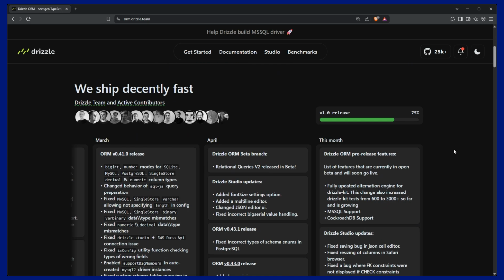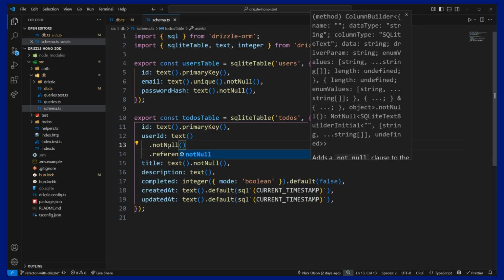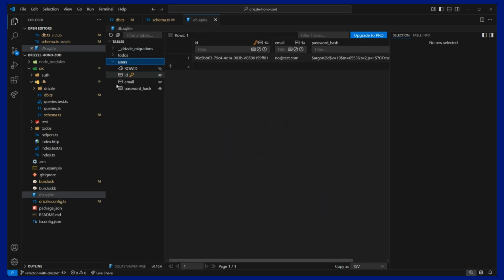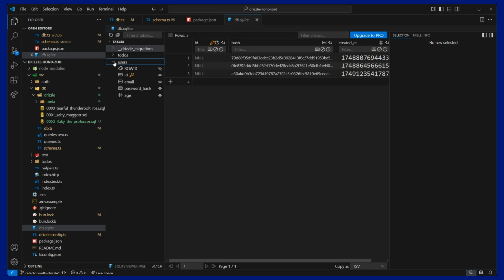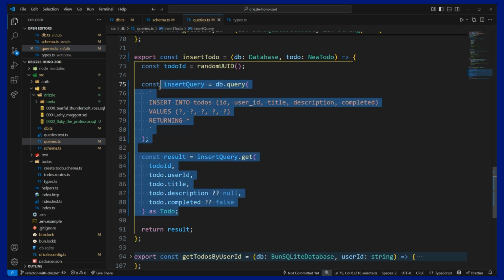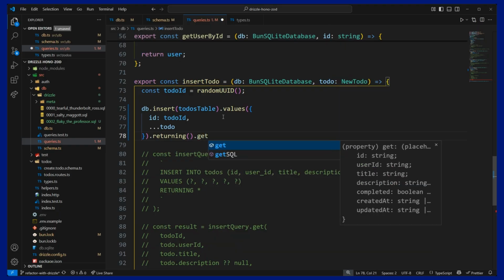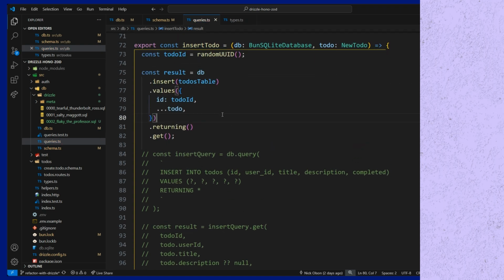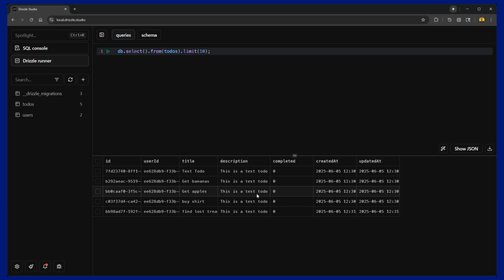Drizzle ORM Intro - SUPERCHARGE your database management with TypeScript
🚀 Drizzle ORM vs Prisma – The Future of TypeScript Backends?
Drizzle is a high-performance ORM that's over 2x faster than Prisma—but that's just the beginning. In this video, I’ll show you why Drizzle is a game-changer for developers who want type safety, autocomplete, and painless database management.

💡 What You'll Learn:
- How Drizzle improves the dev experience over raw SQL and Prisma
- Creating database schemas with TypeScript
- Effortless migrations using Drizzle Kit
- Writing type-safe queries with autocompletion
- A live demo of Drizzle Studio – your new favorite GUI for prototyping queries

Whether you're building your next TypeScript full-stack project, working with Bun or SQLite, or just tired of your ORM slowing you down—this is the tutorial for you.

Chapters:
0:00 - 0:23 - What is Drizzle?
0:24 - 0:30 - Video Outline
0:31 - 2:13 - Schemas
2:14 - 4:06 - Migrations
4:07 - 7:56 - Queries
7:57 - 9:29 - Drizzle Studio